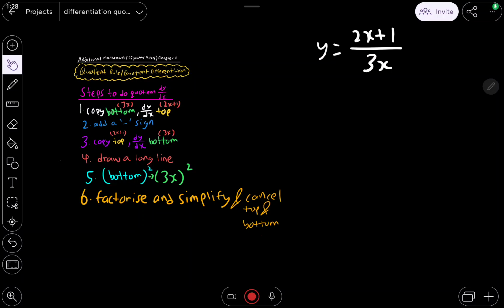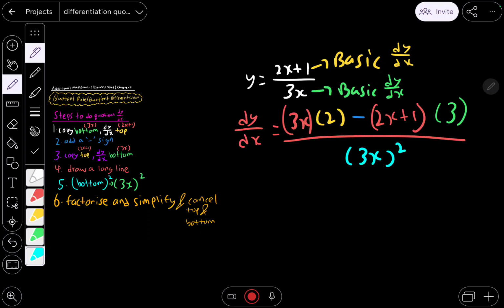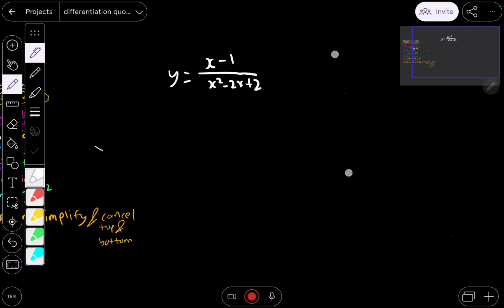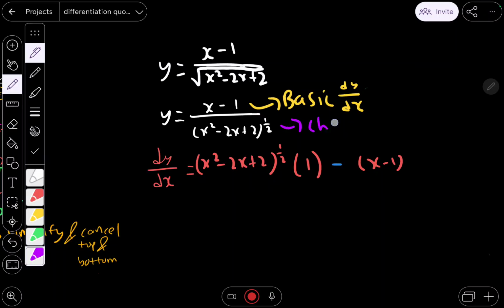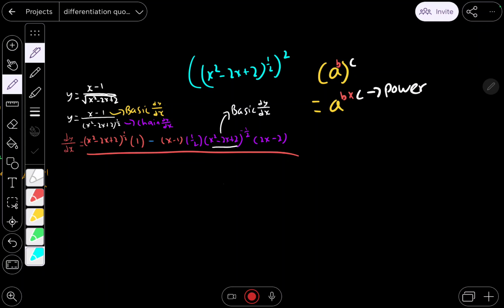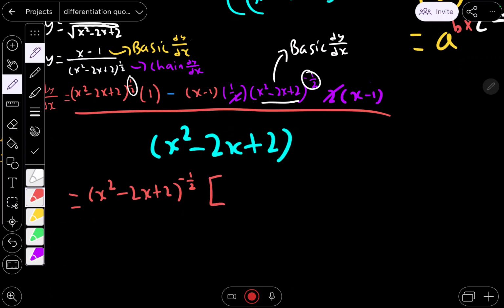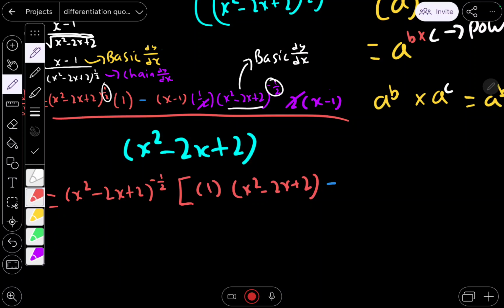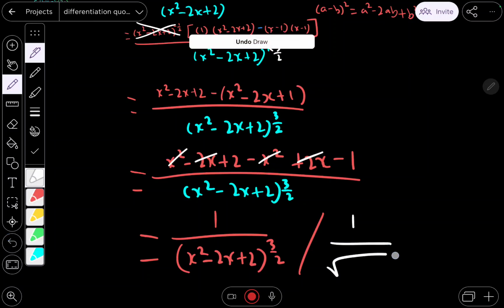Two exemplar questions on quotient rule (easy + medium difficulty)